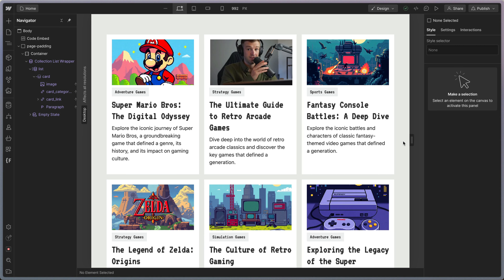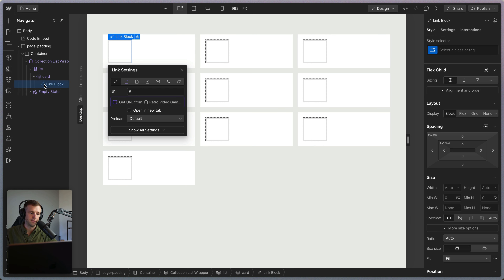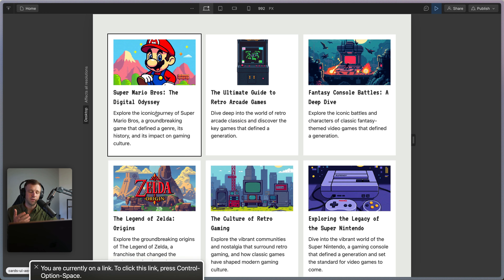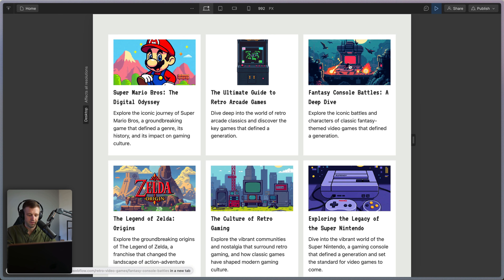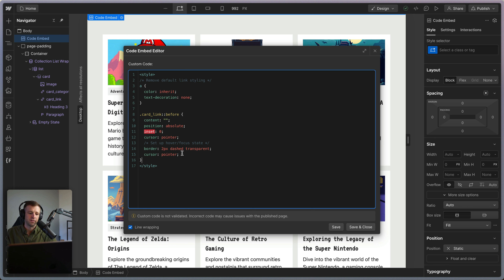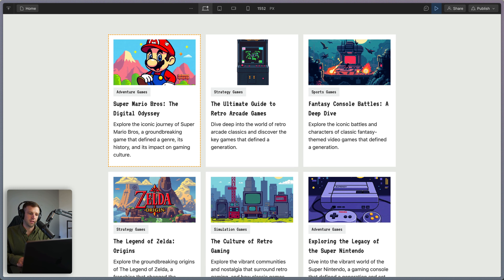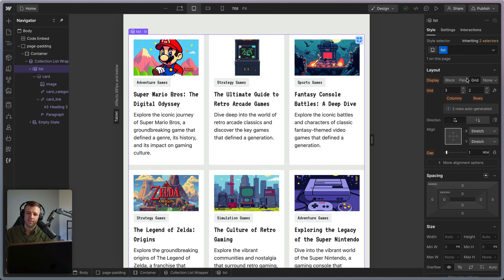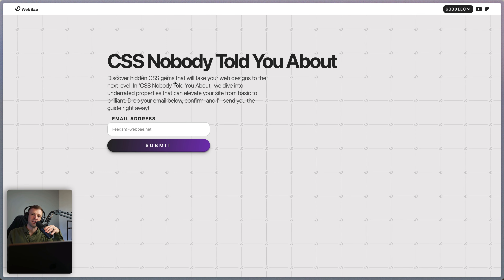The Brutally Honest Guide to Building Better Cards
Learn how to build accessible, responsive card components that don’t suck. This step-by-step guide shows you how to improve your web cards with better structure, interactive elements, and proper accessibility techniques.